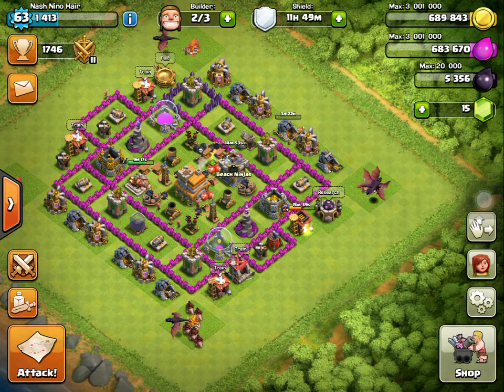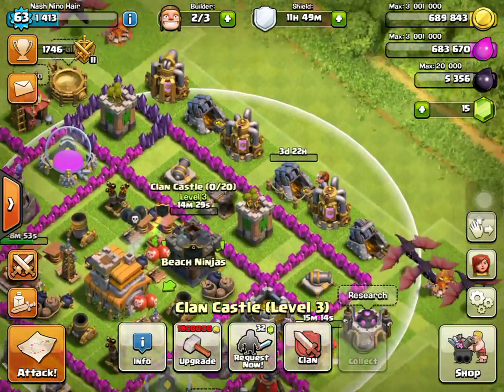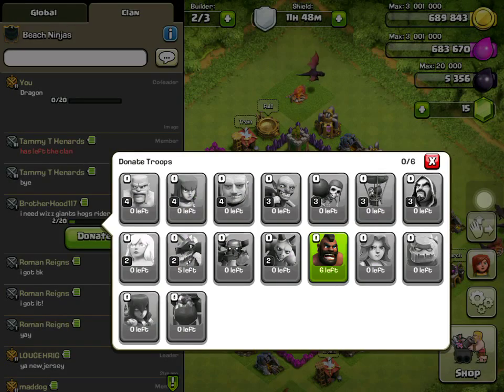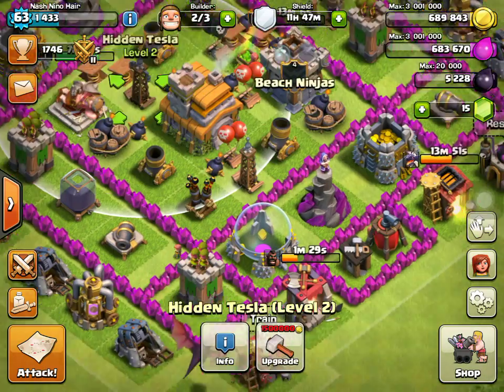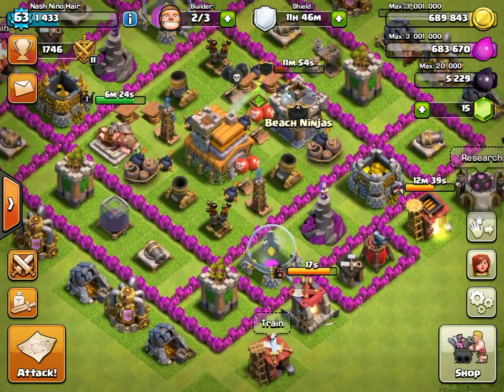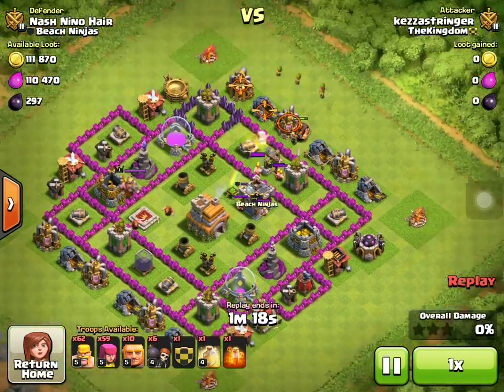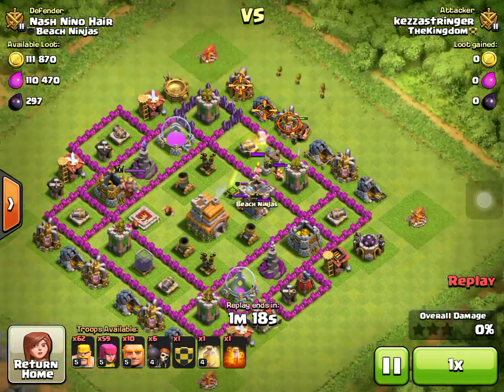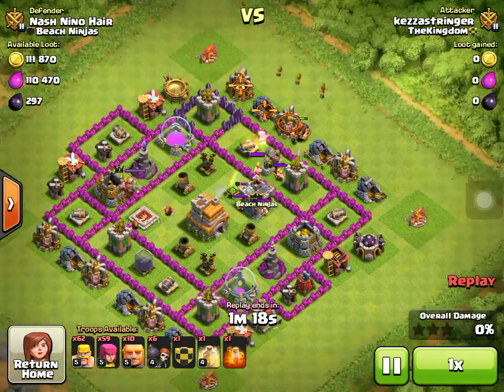Clash Of Clans Episode 1